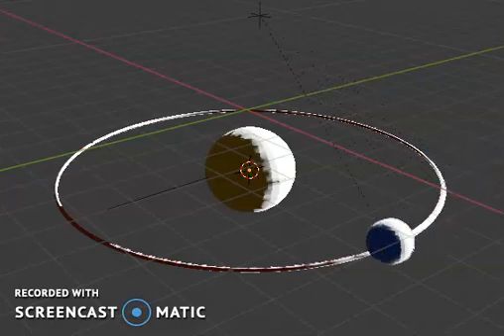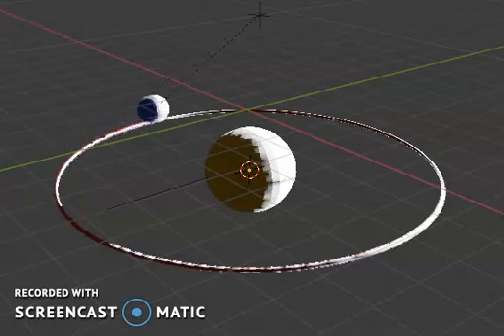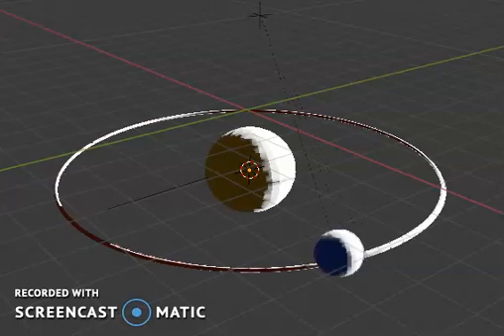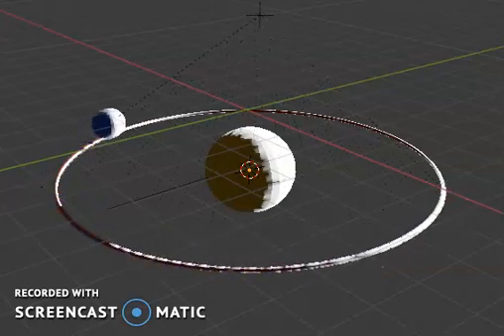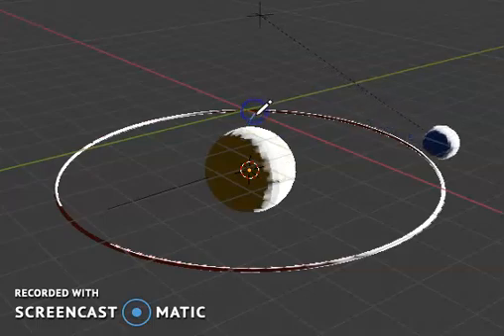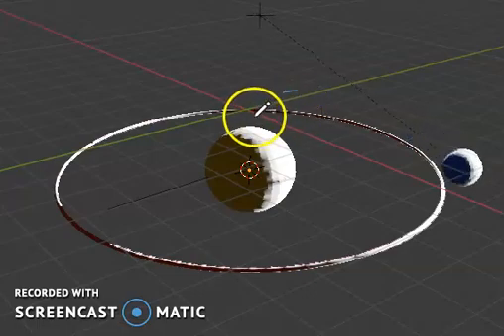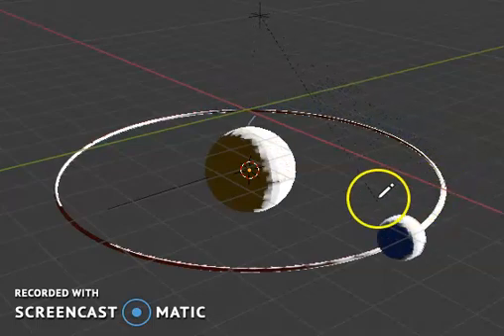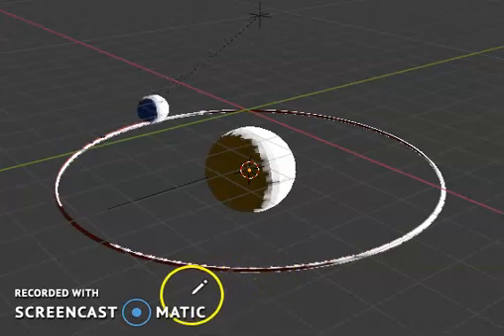Solar system visualisation